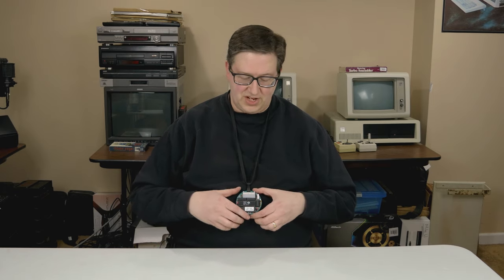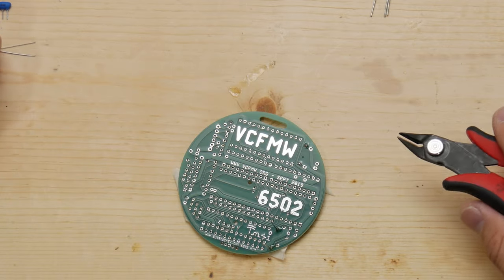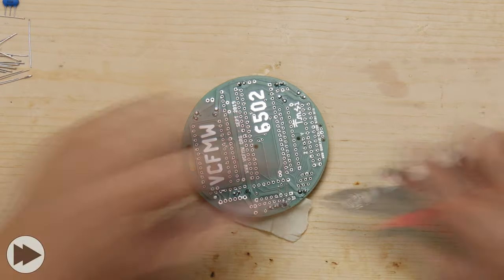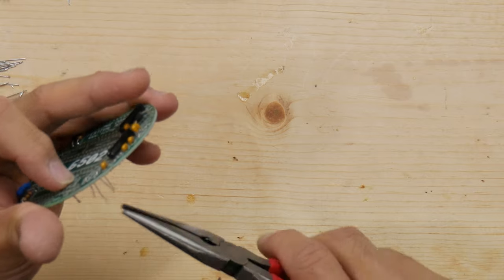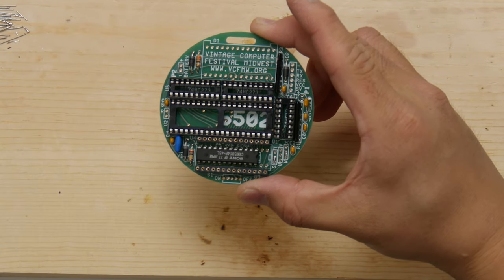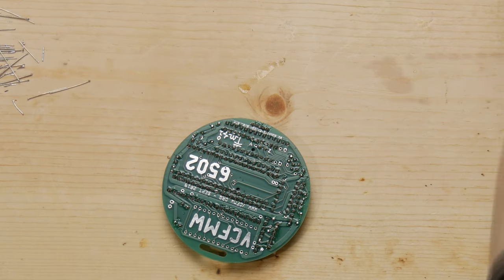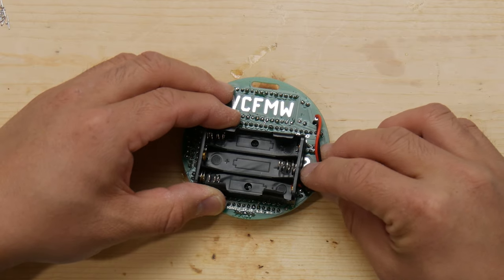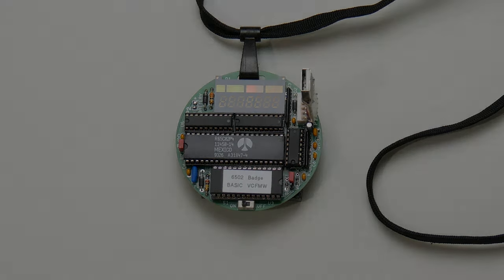How to assemble the 6502 computer-on-a-badge (VCFMW edition)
The 6502 40th Anniversary Computer Badge is an entire 6502 computer with RAM, ROM, a 9600 baud serial interface, and a version of BASIC on a wearable badge.  Assembling this badge helped me get over my fear of basic electronics; plus, we wanted to illustrate how to build it.  So, this video covers both topics.  "If I Can Do It, You Can Too!"

For complete information about the badge, including sourcing PCBs, assembly instructions, schematic, parts list, parts sources, firmware, and even a manual on EhBASIC,

Want to support me, and help me make more videos like this?  Consider becoming a patron, where you can directly affect the quality and direction of my work

Corrections:

The name of the BASIC is called "EhBASIC", not "basica" as I said in the video.  Why EhBASIC?  Because Canada, eh?

The hot glue wasn't to actually glue it on, but as a spacer to prevent the battery connector wires from shorting to the board.  Thick tape would have also worked, as would velcro.

Errata:

The RAM we installed in the video is 2K bytes, although the board supports 2K-32K RAMs. Likewise, the jumpers support 8K-32K EPROMs.

There are two screw holes in the PCB for mounting the battery holder -- but double-stick foam tape or hot glue also work.

Since the batteries are big and heavy, some people have used a little lithium pouch cell. Just don't try to charge it on the board! The charging resistor doesn't know when to quit, and would overcharge a lithium cell.